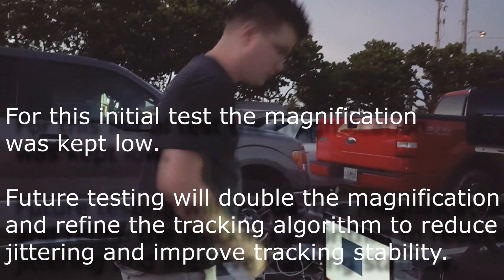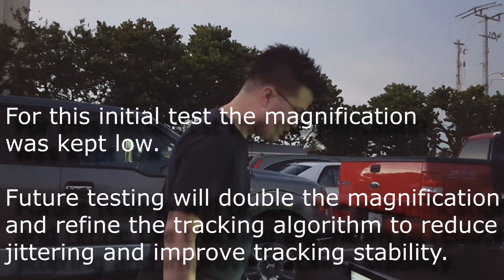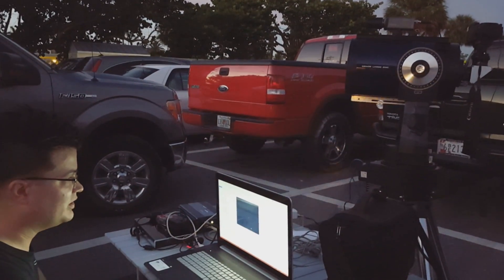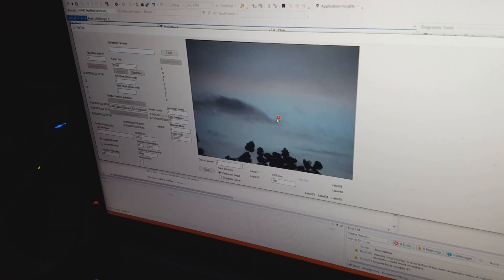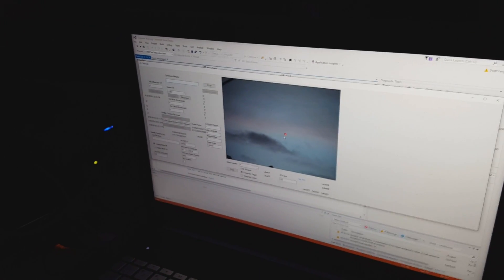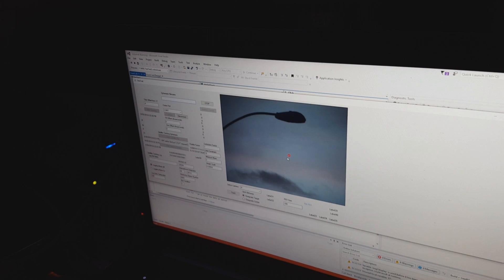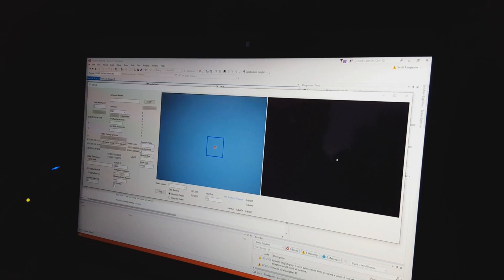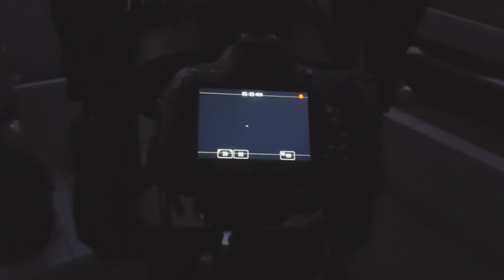Tracking ISS With New Automated Tracking Software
First test of new software for automatic video tracking of ISS and other satellites.  Look ma, no hands!

Tracked with an 8" Meade LX200 Classic and Canon T5i @ f/10 (ISO 100 ~1/60th second).  Future testing will improve the stability of the tracking algorithm and show ISS with better clarity at twice the magnification seen here (using a barlow).  The low 100 ISO setting of the camera resulted in a slow exposure rate for this video, making it more susceptible to blurring and vibrations.